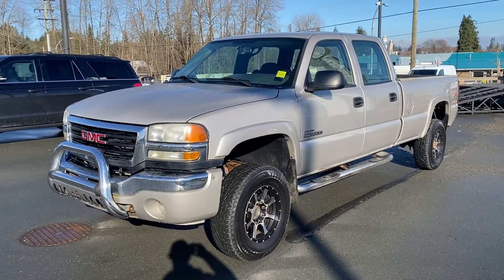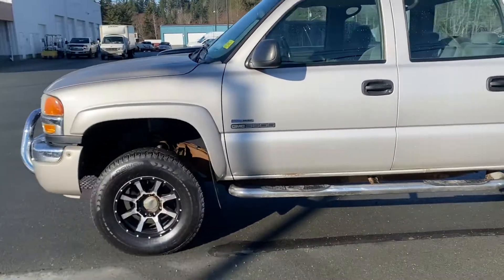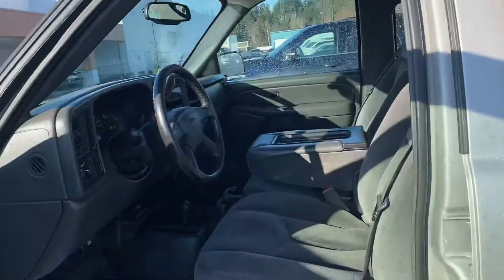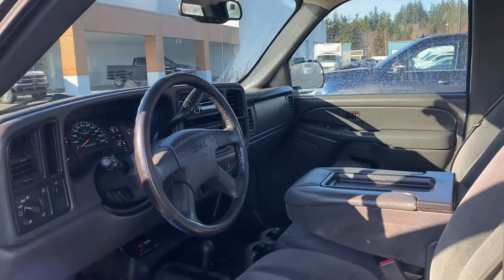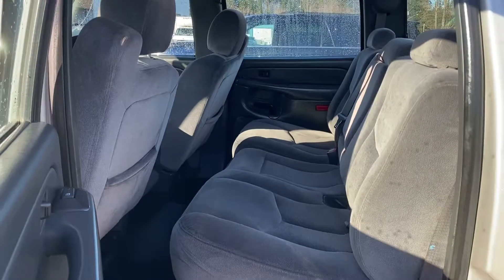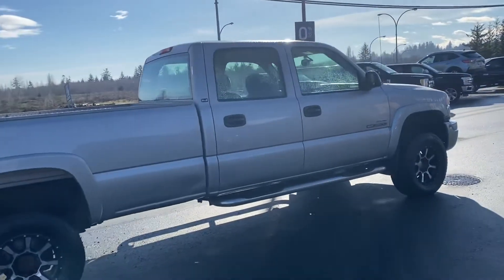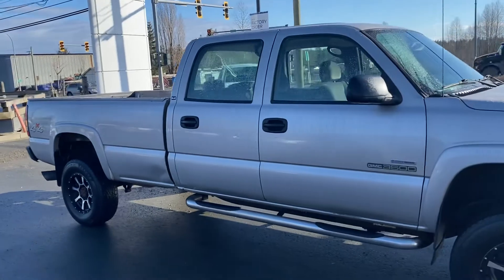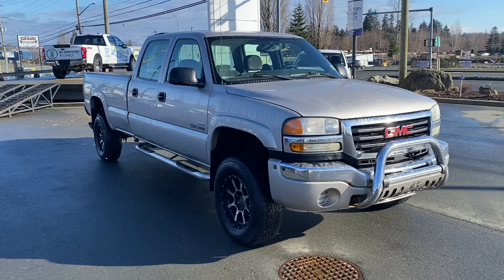2007 GMC Sierra Duramax